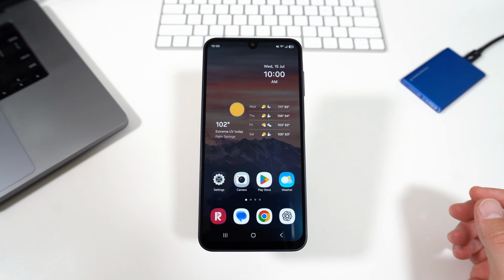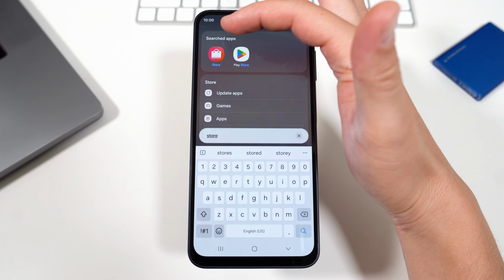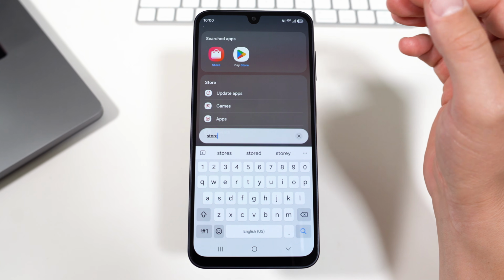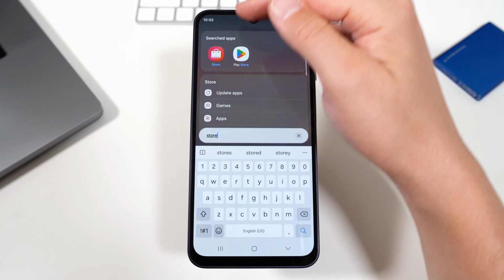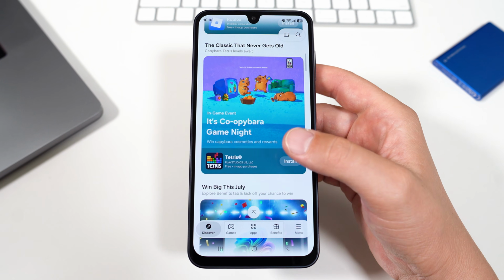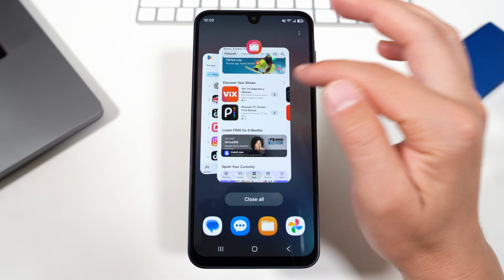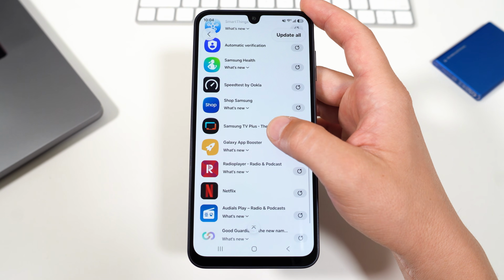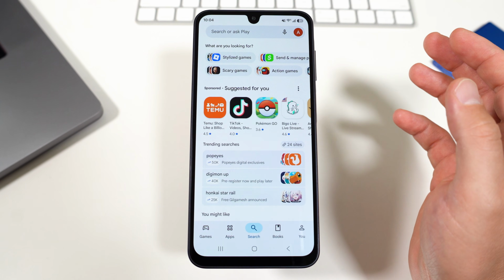Google Play Store vs. Samsung Galaxy Store: Android App Stores Explained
Ever unlock your Samsung Galaxy phone to download an app, only to realize you have two completely different app stores preinstalled? You have the universal Google Play Store, and then you have Samsung's own app portal, simply labeled "Store" (aka the Galaxy Store).

Why do both exist, what is the difference, and which one should you actually use to download your apps?

While they look similar on the surface, they serve entirely different purposes. One is the master market for the entire Android universe, while the other is a specialized tool designed specifically to keep your Samsung hardware running smoothly. In this video, we break down the core differences so you can keep your phone clean, organized, and easy to upgrade.

What's covered:

• The General Store vs. The Boutique: Understanding the fundamental roles of the Play Store and Galaxy Store
• Account Separation: Why the Play Store uses your Google account while the Galaxy Store requires a Samsung login
• System-Level Crucial Updates: Why you actually need the Galaxy Store for camera, security, and Always On Display updates
• App Optimization & Exclusives: How certain niche apps and Good Lock modules are tailor-made for Samsung's One UI
• The Portability Trap: Why downloading third-party apps from the Google Play Store makes switching phones in the future seamless